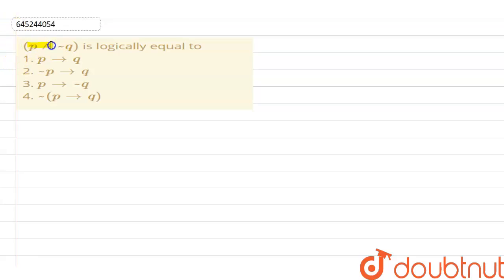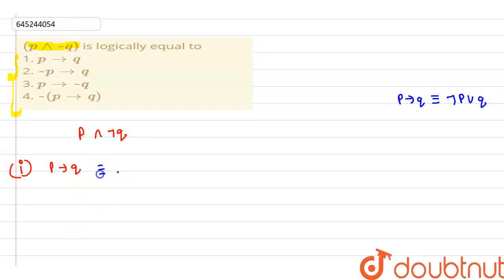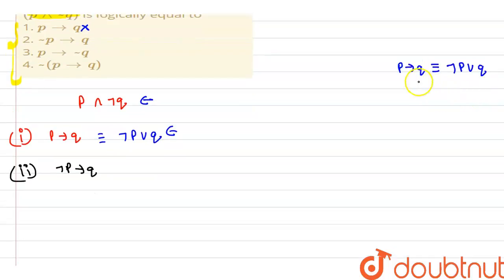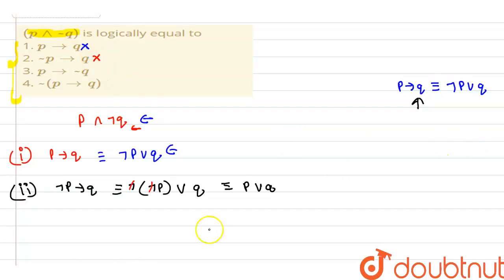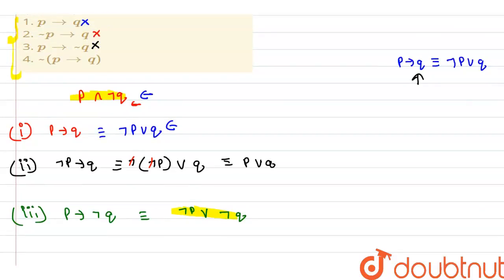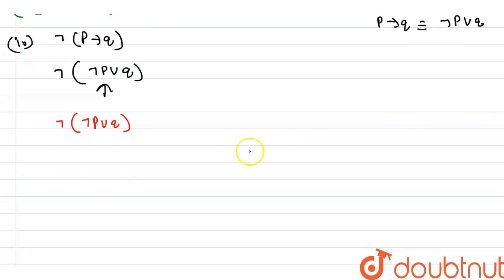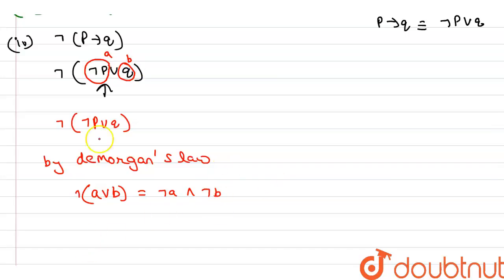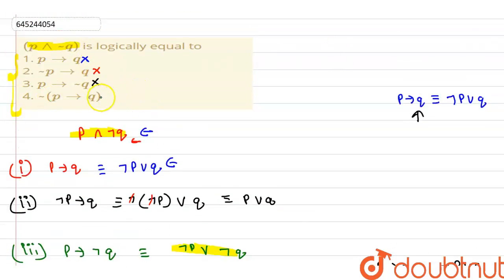(p^^~q)\nis logically equal to \n1. p rarr q \n 2. ~ prarrq \n 3. p rarr ~ q \n4. ~(p rarrq) \n ...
Class: 12
Subject: MATHS
Chapter: JEE MAINS
Board:IIT JEE

👉 Have Any Query? Ask Us.